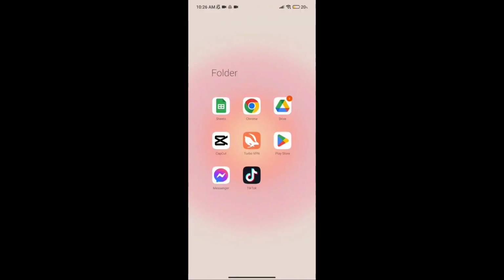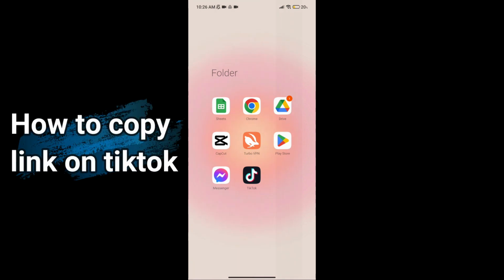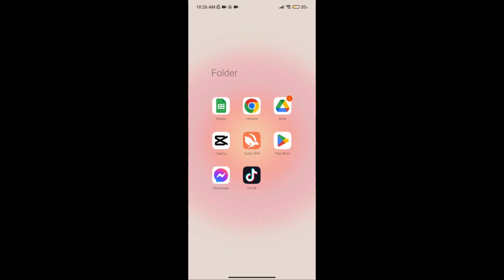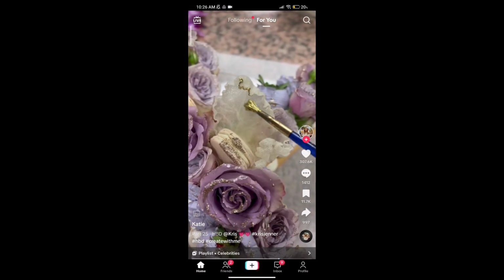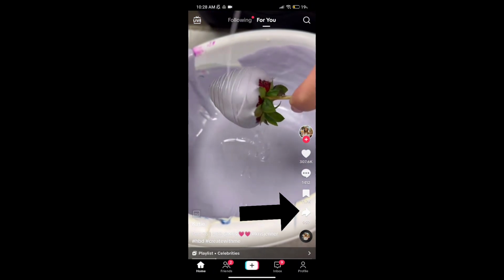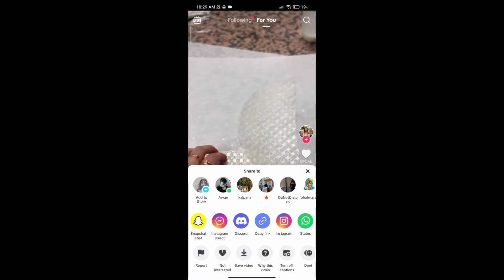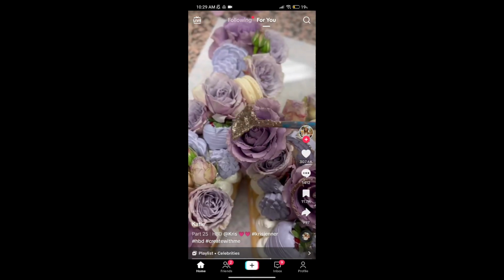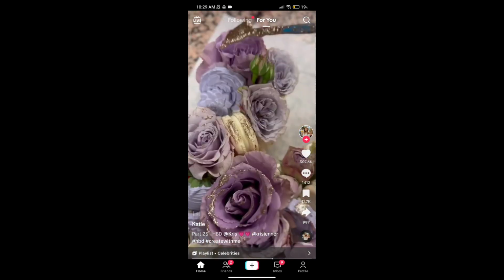How to Copy Link on TikTok || Web Solution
how to use link on tiktok / how to save link on tiktok / how to open link on tiktok / how to put link / copy link on tiktok

Welcome to Web Solution! 🚀 Today's tutorial is all about simplifying your TikTok sharing game. If you've ever wondered how to share your favorite TikTok videos with friends or on other platforms, this guide is for you. Join me as we explore the steps to easily copy links on TikTok!

📌 Why Copy Links on TikTok?
Discover the versatility of sharing TikTok video links and how it can enhance your content sharing experience.

🔗 What You'll Learn:

Step-by-step instructions on how to copy links on TikTok.
Tips for efficiently sharing TikTok content on various platforms.

🚀 Let's Dive In:
Join me as we navigate through the TikTok app, uncovering the steps to effortlessly copy links to your favorite videos. This tutorial is designed for TikTok users of all experience levels, ensuring that everyone can master the art of sharing TikTok content.

🔗 Ready to Share TikTok Content Everywhere? Let's jump into the app and learn how to copy links on TikTok together!

This is a tech channel, where information related to internet, Mobile and desktop application is provided for the purpose of learning.